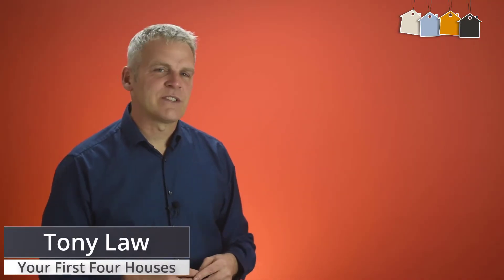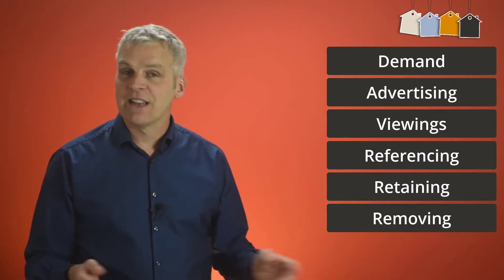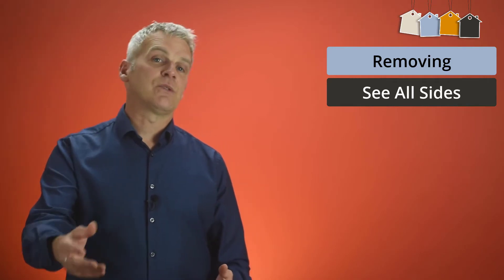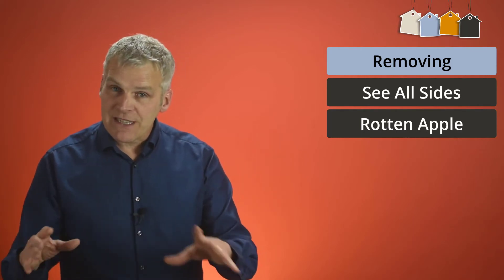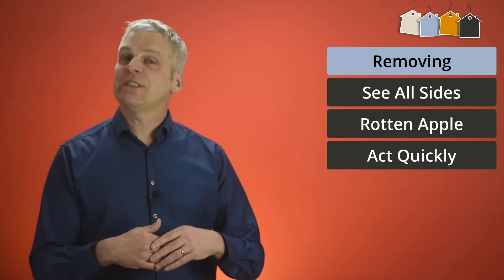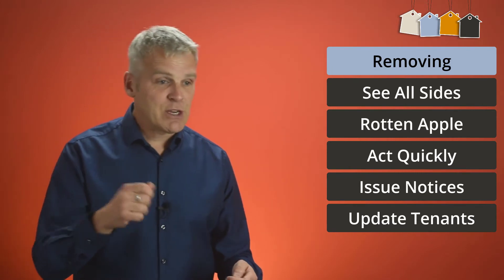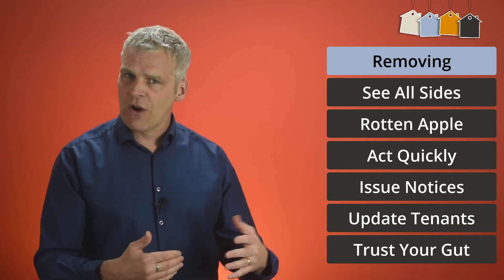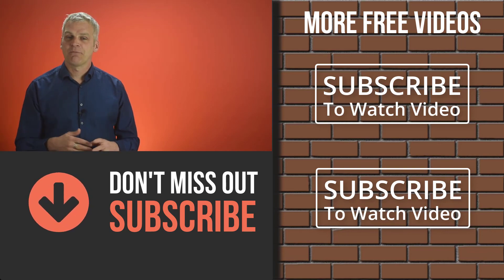How To Evict Tenants & When Should A Landlord Do So | Property Business Basics With Tony Law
Do you know how to evict a tenant... and perhaps more importantly... have you considered when you should do so? After all, you ARE running a property business and tenants pay you rent. But if you have a problem tenant in your investment property - it's REALLY important you act quickly to resolve the situation

This is one of six videos I've produced for you - all of which are designed to help you find and keep the best tenants in your properties.

I've broken the lessons down into the following...

     Demand
     Advertising
     Viewing
     Referencing
     Retaining
     Removing

...and today - it's all about the "Removing" - or rather "Evicting" tenants and specificically... when you should consider doing so.

Now the first thing I want to say to you is this, try to see all sides of the situation. Never forget these are your customers. I know you know that already but they are your customers. You should be firstly looking after them as your customers and if you go in with the attitude that you're going really try to see things from their point of view, you may well discovery that they are absolutely in the right. In fact if they've got any issues with something that you've done and you're in the wrong. Well frankly, this is the end of this conversation, you need to correct whatever it is that you've done wrong. But I'm sure that isn't the case. Just try to see it from their point of view firstly.

Now sadly sometimes you will find that you've got a rotten apple in your HMO. I've had this. I'm sure any established landlord has had this before and honestly a rotten apple in your HMO can wreck the kind of atmosphere in that HMO. It can really upset tenants. So you've got to really watch out for this. If there is a problem you need to act very, very quickly. Make sure that you get the situation resolved as quickly as you possible can. Do everything you can to get the situation resolved quickly. Now if you're not able to do that, if for whatever reason you can't resolve the situation, you obviously then have to go through a formal eviction process. You need to issue the correct notices, and I've put some links in the bottom below that will talk to you all about how you can do that. But you've got to do this properly, you've got to issue the correct notices to get that tenant out in the correct, legal way.

I would honestly suggest that you make sure that you update all of the existing tenants as often and as regularly as you can. I personally would ring each individual tenants personally. Don't put anything onto a WhatsApp group or anything like that. Phone up the other tenants, make sure that they're fully aware that you're on top of this situation and that you are going to resolve it as quickly as you possibly can because you value said tenant. You want to make sure that they're okay, if that makes sense.

And lastly, and you've heard this one before. Trust your gut in all these situations. Don't listen, this sounds wrong maybe, but don't listen to some of the sob stories that the troublesome tenant might be dishing out. Just trust your gut, what sounds right, what sounds honest, what sounds genuine and go with your gut instinct.

I really hope you found the whole of this series helpful and I'd welcome any comments that you may have in the box below. This has been all about helping you find and keep great tenants in your properties (real estate). If you enjoyed this be sure to subscribe to my channel because I've got a tonne of other content I'm looking forward to sharing with you and I've got a couple of other videos you may well find helpful. My name is Tony Law from Your First Four Houses, and I look forward to seeing you in the next video.

That's it. I hope you found that one really helpful and I've got lots of other topics on this subject that I'm looking forward to sharing with you geared around helping you find and keep great tenants and so be sure to subscribe so you don't miss out on anything!